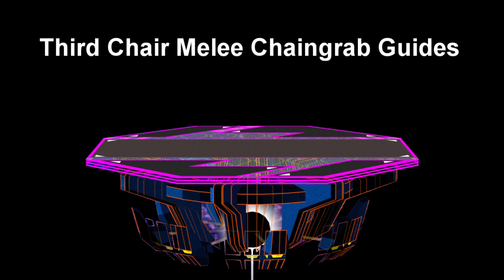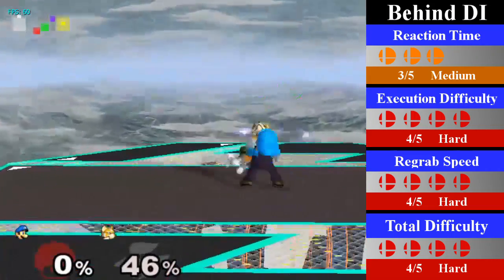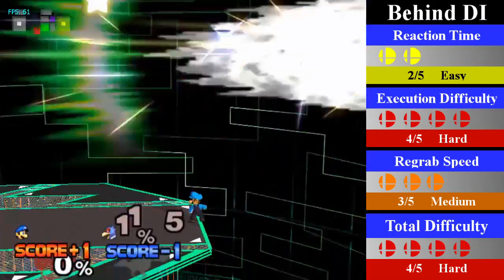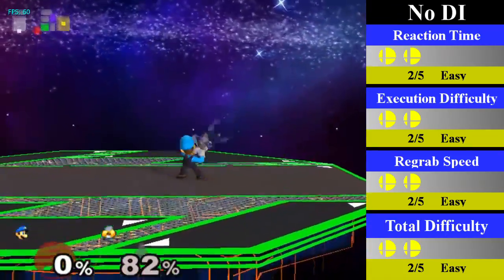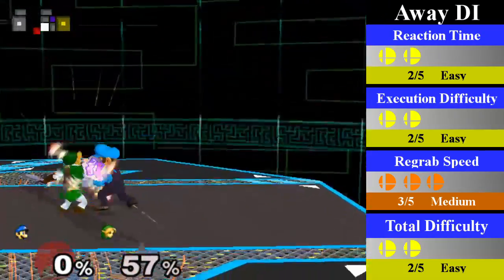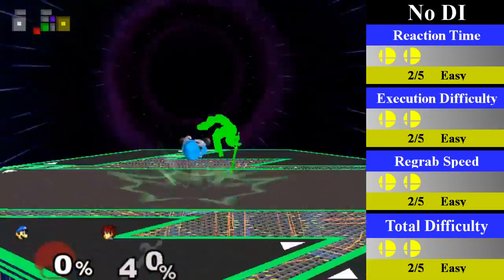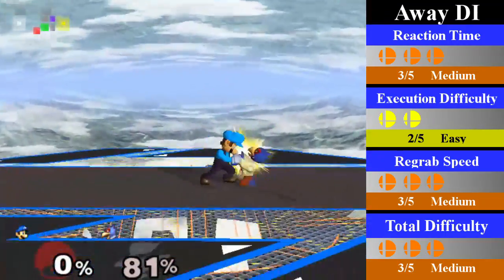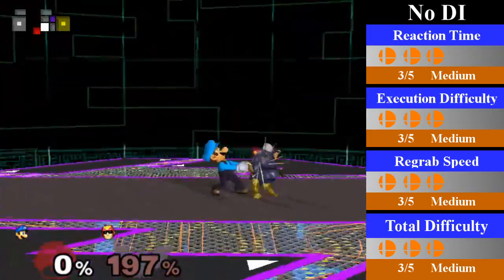Luigi Melee Chaingrab Guide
Hey everyone, this is the Luigi Melee Chaingrab Guide.

Thirteenth video out in the Melee Chaingrab Guides series. Luigi has some jank chaingrabs which I guess is pretty fitting for his character. Still they are pretty fun to learn but some are very difficult so don't feel down if you can't get them easily.

Again still taking advice and suggestions for future videos. Working my butt off to get these out as fast as I can while still being accurate and quality content.

Timestamps and Songs for the video are below:

Timestamps:

Intro: 0:00
Throw Info: 0:26
Luigi Vs. Fox (Up): 0:59
Luigi Vs. Falco (Up): 2:34
Luigi Vs. Falcon (Up): 4:11
Luigi Vs. Ganon: 5:07
Luigi Vs. Sheik: 5:44
Luigi Vs. Bowser: 6:26
Luigi Vs. Yoshi: 6:46
Luigi Vs. DK: 7:03
Luigi Vs. YL: 7:20
Luigi Vs. Link: 7:53
Luigi Vs. Pichu: 8:40
Luigi Vs. Pikachu: 9:15
Luigi Vs. Roy: 9:47
Luigi Vs. Fox (Down): 10:32
Luigi Vs. Falco (Down): 11:59
Luigi Vs. Falcon (Down): 13:29
Outro: 14:28

Songs:

All songs in this video are by  CrazyGroupTrio, Andrew Mulhern, and BearKeys, please support their amazing channels!

Timestamps below!

0:00: All Star Rest Area

1:29: Yoshi's Story

3:49: Break The Targets

5:11: Luigi/Mario Circuit Mario Kart Wii

7:17: Super Mario Land Birabuto Kingdom

9:00: Metal Battle

10:11: Trophy

11:29: Super Mario World Athletic Theme

12:45: Multi Man Melee